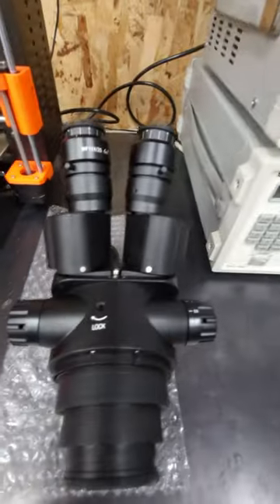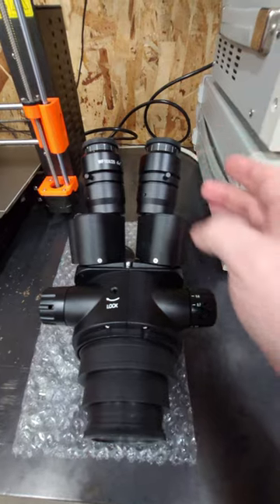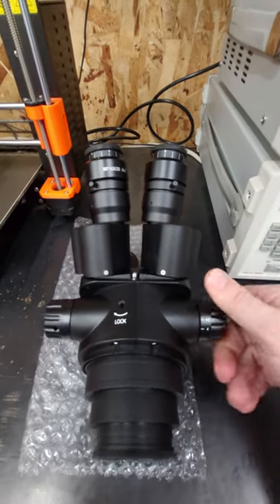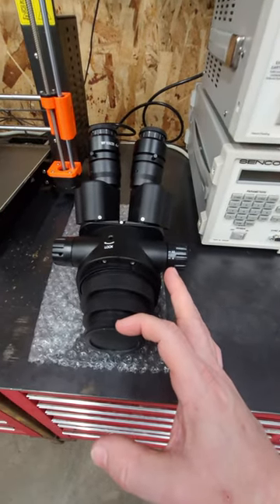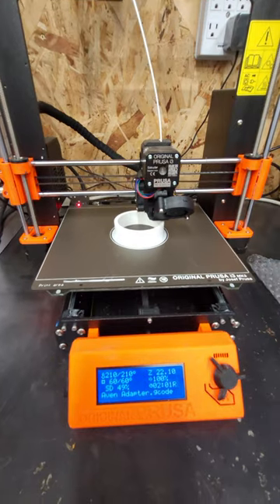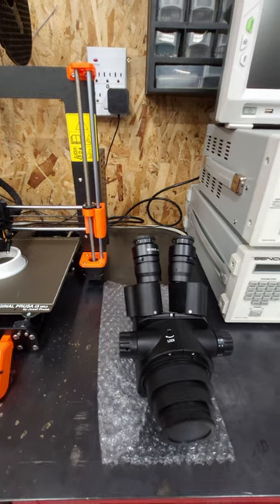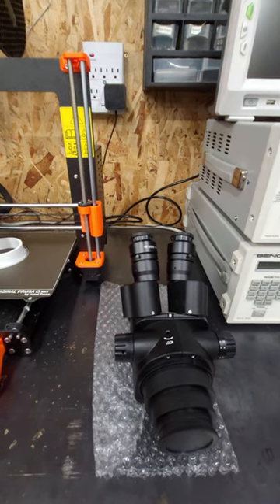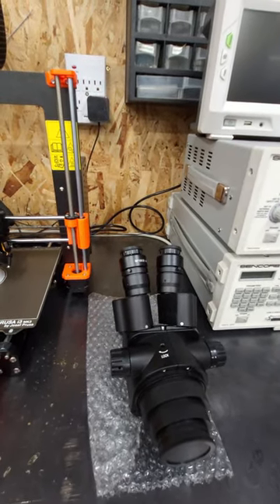Prusa 3d Print's a Spacer, What I don't Like about the Amscope SM745NTP Trinocular Microscope Head.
Anscope Optical Clarity is Ok to Fair but to much Reflection or Glare.

Amscope Intepupulary Distance the between oculars is not smooth to adjust. (Distance between the eyes)

Diopter don't have enough adjustment and is very loose.
Amscope Unknown
Aven Diopter Adjustment, On both eye tubes: +5.6D -.72D

Distance With 0.5X Barlow Lens.
Amscope 5.5"
Aven 6.35-6.5"